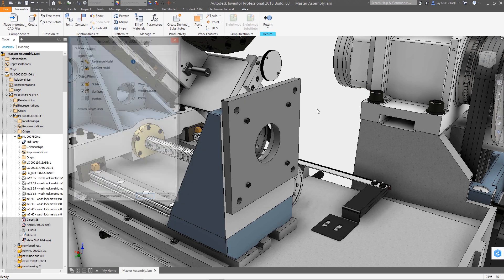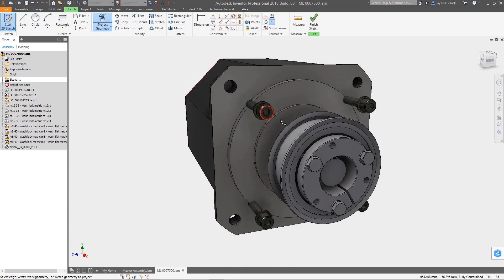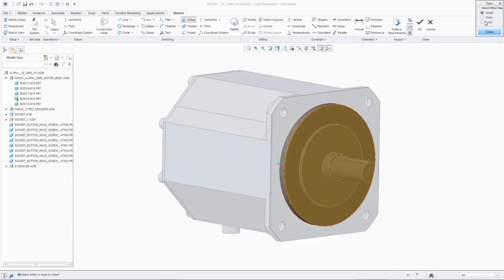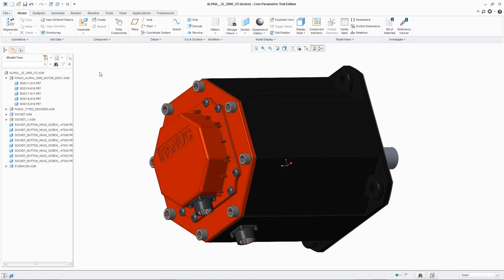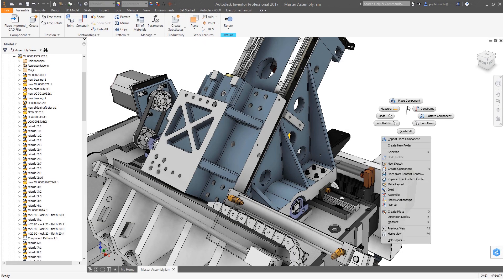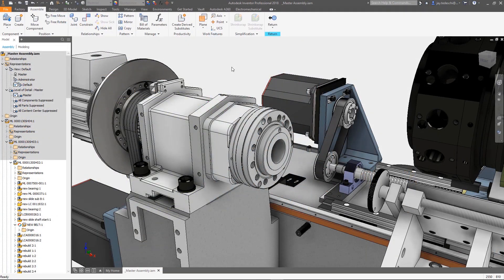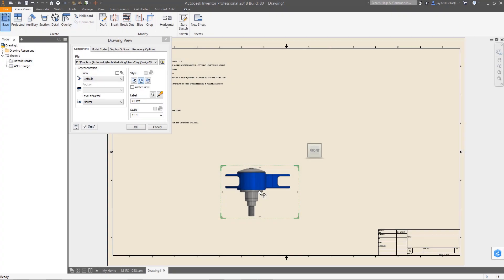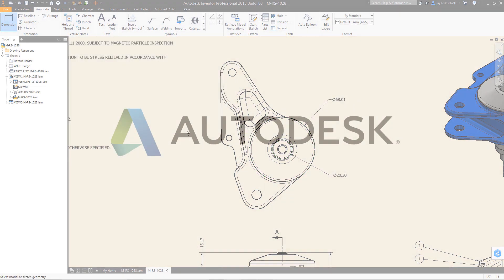Inventor 2018 and 2018.1 Expanded Interop